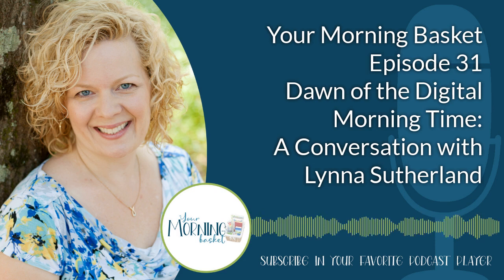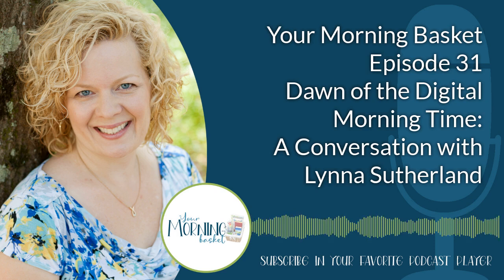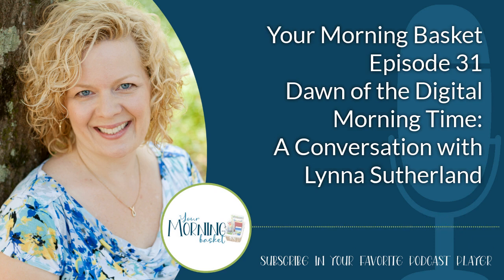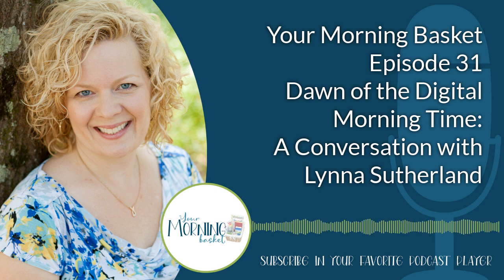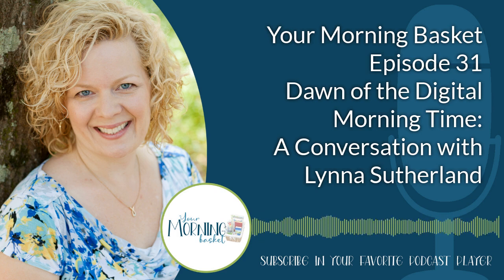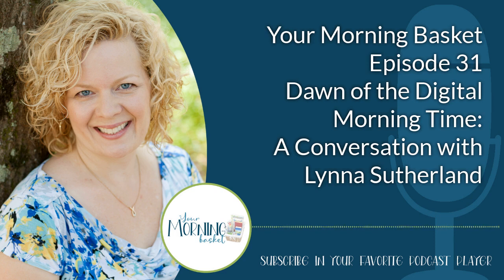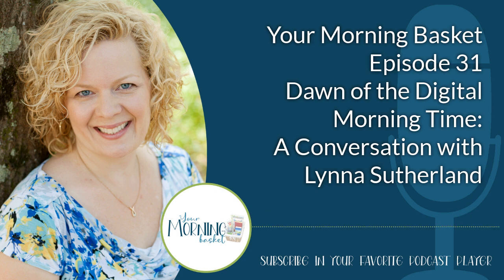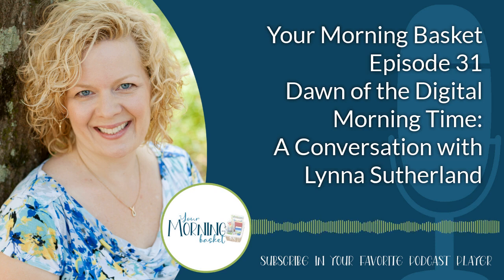Dawn of the Digital Morning Time: A Conversation with Lynna Southerland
Sometimes I have a love/hate relationship with technology. Yes, I know there is bad in some, but also that the good in others parts far outweigh those bad things. I love the world that is opened to us because of the technology we have access to.

That is why I loved finding Lynna Sutherland. This mama has created a Morning Time that focuses on Truth, Goodness, and Beauty — and it’s almost completely digital. I think you’re going to get some great ideas from this one!

Let us help plan your Morning Time. Our ready-made Morning Basket plans subscription